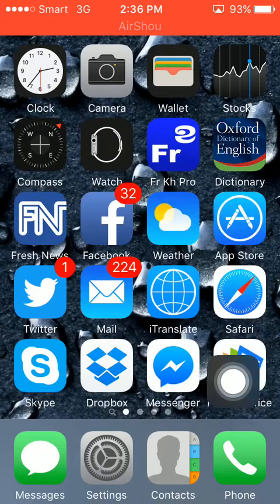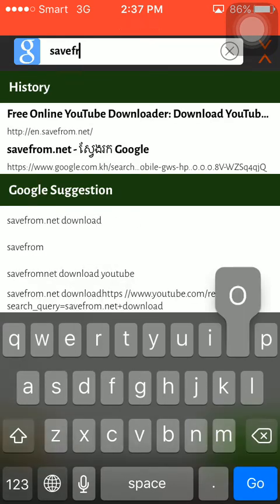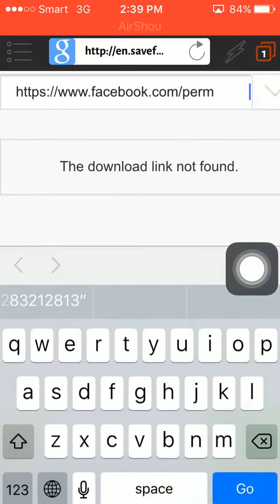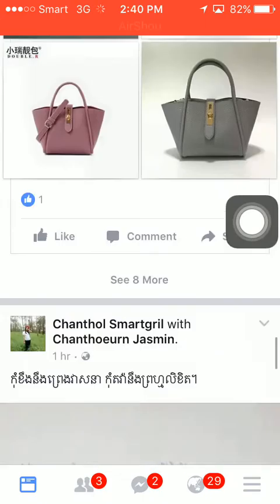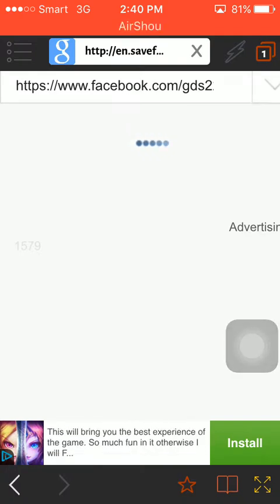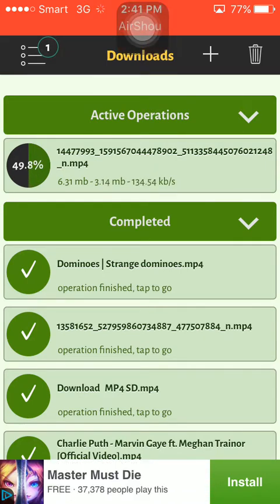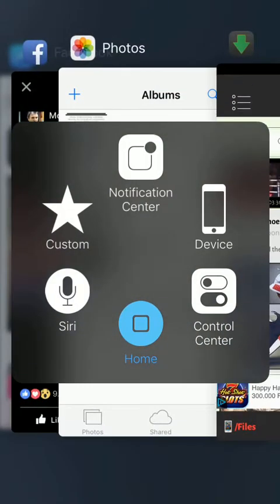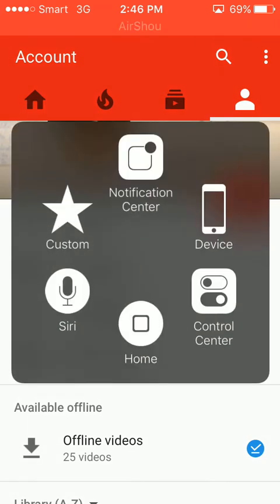How to download videos from Facebook to camera roll on iOS iPhone iPad and Android.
This video is how to download videos from Facebook to camera roll on iOS iPhone iPad and Android. how to download videos from facebook to your computer how to download videos from facebook on iphone how to download videos from facebook to your computer,
how to download videos from facebook on iphone,
how to download videos from facebook on android,
how to download videos from facebook on pc,
how to download videos from facebook to your phone,
how to download videos from facebook without any software,
how to download videos from facebook to computer,
how to download & save videos from facebook to computer without using any software,
how to download videos from facebook from android,
how to download videos from facebook group,
how to download videos from facebook using google chrome,
how to download videos from facebook in android phone,
how to download videos from facebook to memory card,
how to download videos from facebook on mac,
how to download videos from facebook on mobile,
how to download videos from facebook on android phone,
how to download videos from facebook to your computer 2016,
how to download videos from facebook to ipad,
how to download videos from facebook to gallery,
how to download videos from facebook using android phone,
how to download videos from facebook using uc browser,
how to download videos from facebook without using any software,
how to download videos from facebook to your computer 2015,
how to download videos from facebook to youtube,